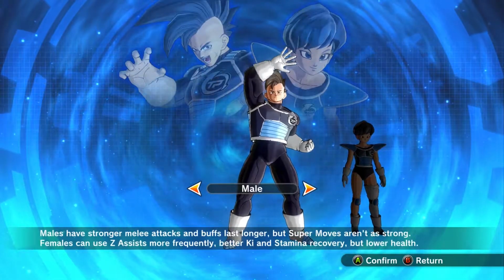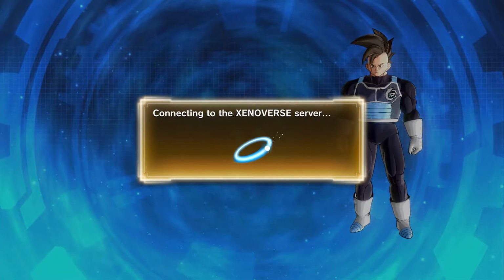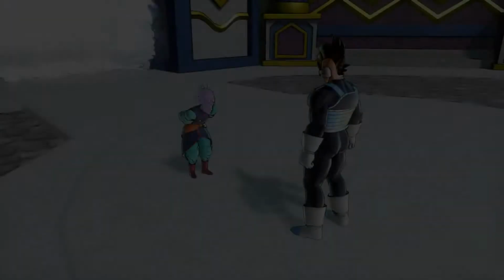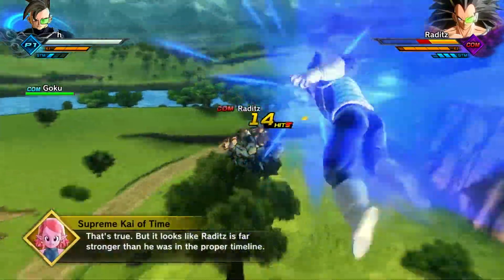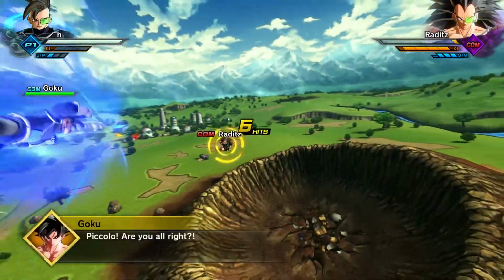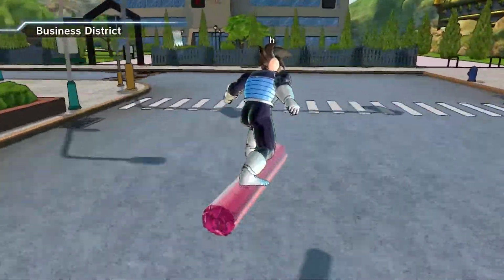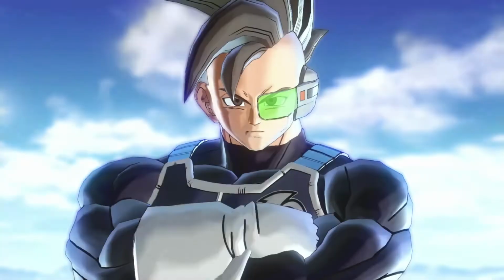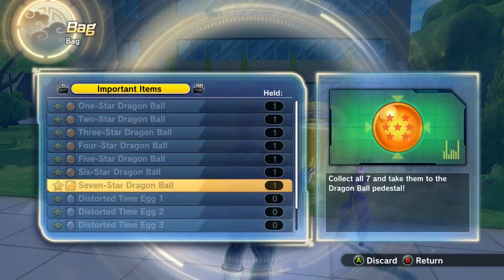XENOVERSE 2 DRAGON BALL FARM 10 MINS OR LESS!! 100% GUARANTED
Okay so i know in the video I say i don't see this being patched, However i learned after making this Vid that soon a patch will be released to stop people from having to redo all of the game when they make a new character so im pretty sure when its released you wont be able to this anymore! so if you're watchig this is in the future im very sorry if its patched